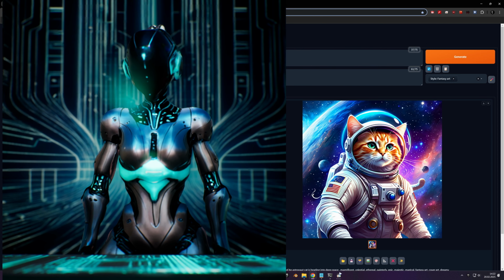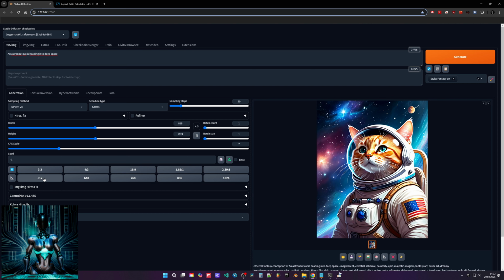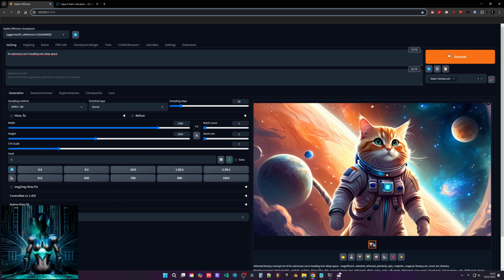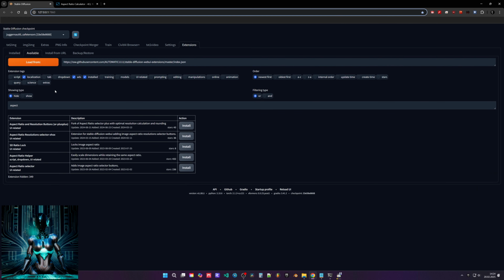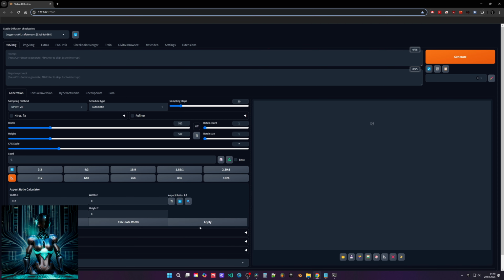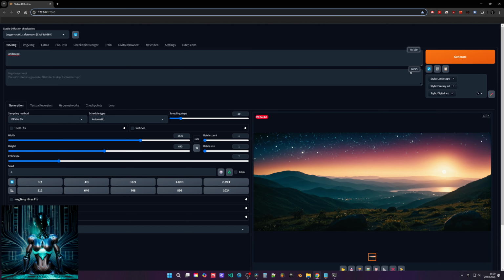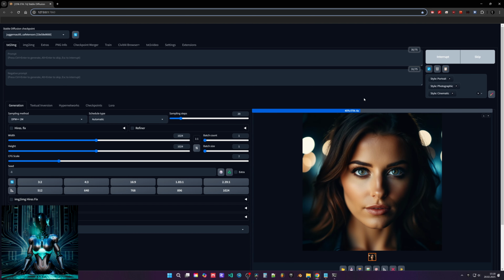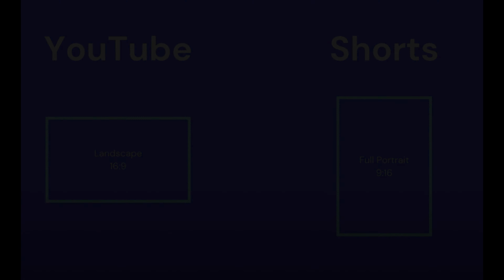Mastering Aspect Ratios in Stable Diffusion - Automatic 1111 - A Complete Guide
🎨 Want to Master Aspect Ratios in Stable Diffusion Automatic 1111? 🖼️

In this comprehensive guide, we cover everything from the basics to advanced techniques! 🌟

✨ What You’ll Learn:

★ What is Aspect Ratio and why it matters? 📐
★ How it affects your visuals and composition 🖌️
★ How to adjust aspect ratios using the Aspect Ratio Helper extension in Automatic 1111 🛠️
★ Use cases for different ratios and their impact 🎥
★ Tips & tricks for ideal aspect ratios for various platforms 📱💻

🎥 Watch now and create stunning visuals in perfect dimensions! 🚀